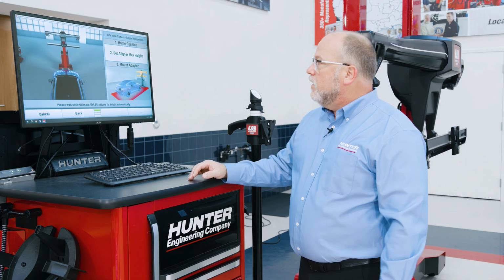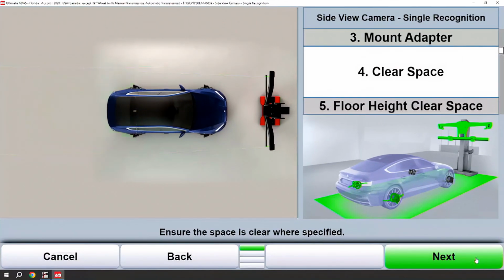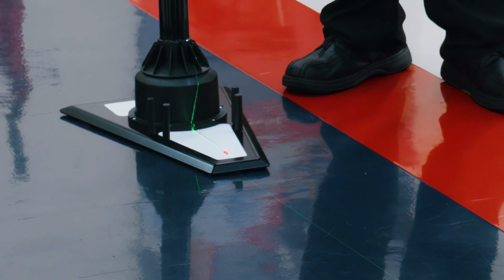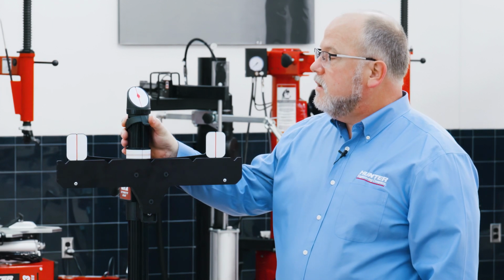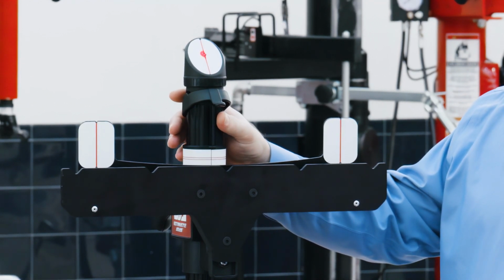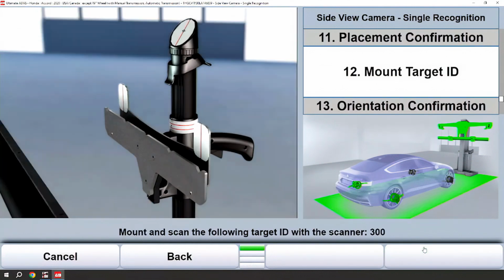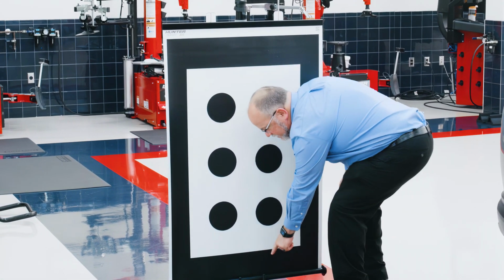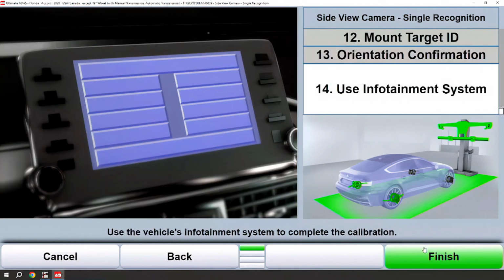Ultimate ADAS® Basic Operations for Honda and Acura: Side View Camera (LaneWatch)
Hunter’s Ultimate ADAS® combines standard-defining alignment technology with the fastest and most precise target placement for ADAS calibrations.

Now approved by OEMs Honda and Acura, Hunter’s new Ultimate ADAS® removes much of the guesswork with ADAS calibrations by cutting setup time by up to 70 percent for some procedures.

Hunter product specialist Ryan Gerber walks through the setup for side view camera (otherwise known as Honda LaneWatch) single recognition calibration.

The Ultimate ADAS® system’s innovative gimbal-mounted lasers instantly determine the exact target locations for targets, providing comprehensive around-the-vehicle coverage.

For additional background information, watch "Ultimate ADAS® Basic Operations: Introduction and Overview."